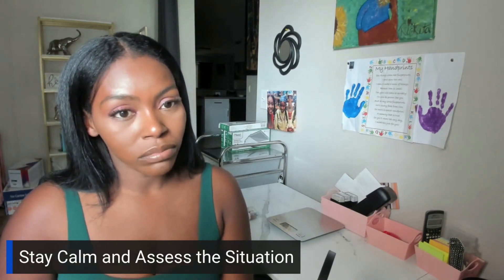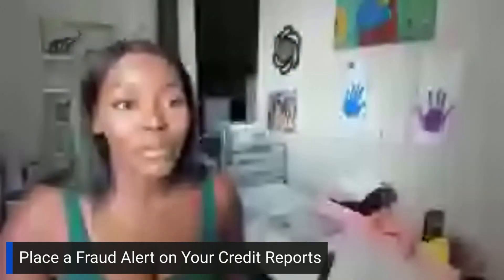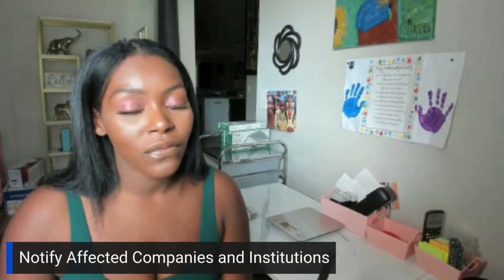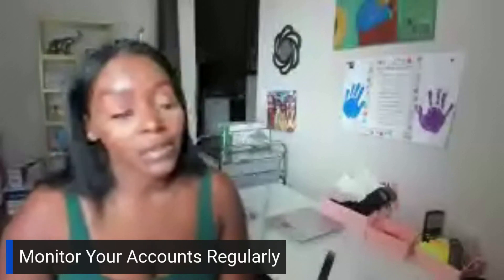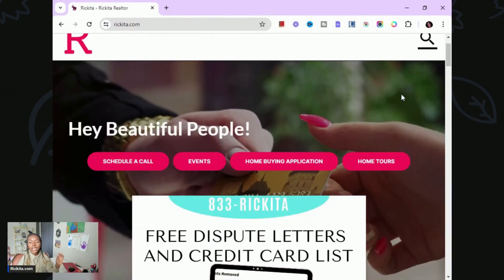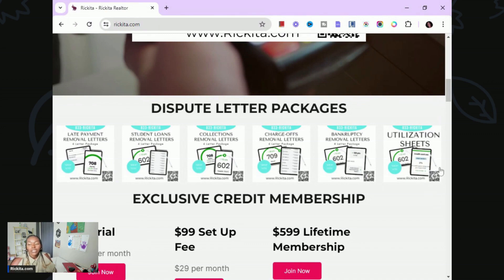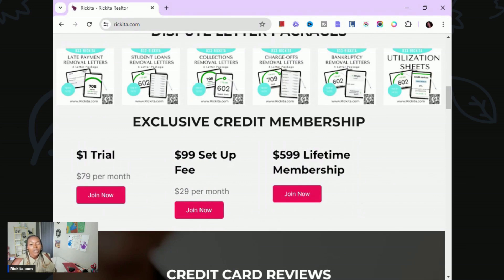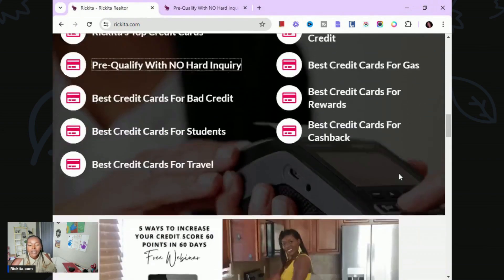What to Do If Your Identity Is Stolen | Credit 101 Ep. 204 | Rickita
Try the Credit 101 course with a 7-day $1 trial! Get 40+ downloads (dispute letters, worksheets, guides, checklists) and 200+ videos.

- In Credit 101 Ep. 204, we dive deep into the essential steps you should take if your identity is stolen. Learn how to report the theft, protect your accounts, and begin the recovery process effectively. Don't let identity theft overwhelm you—arm yourself with the knowledge to act swiftly and regain control. Watch now to be prepared and safeguard your future!